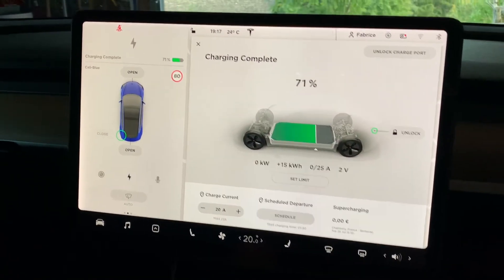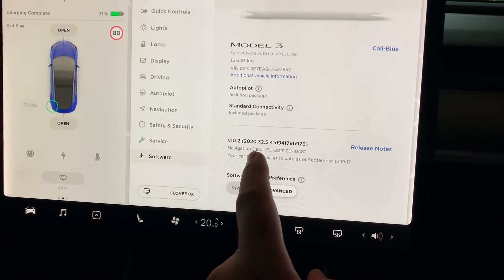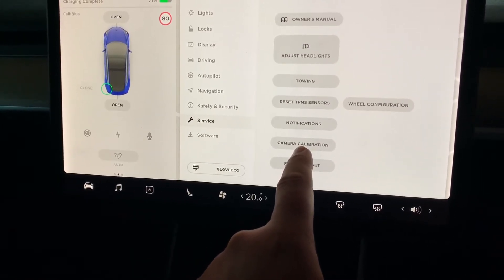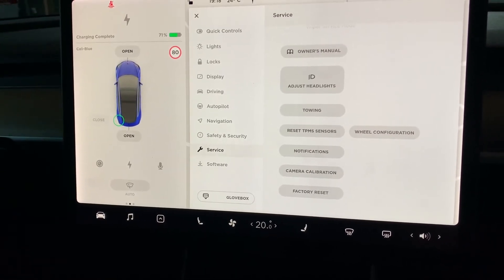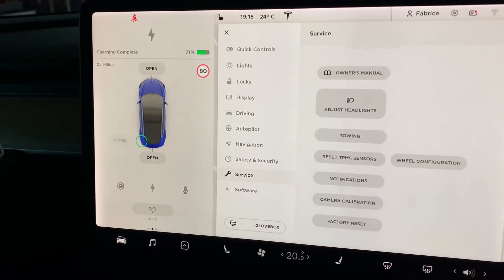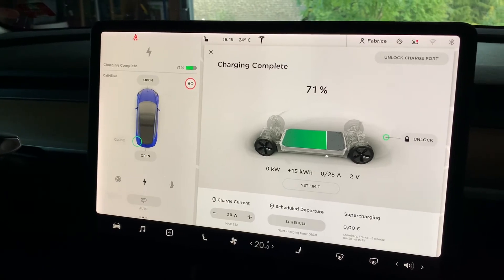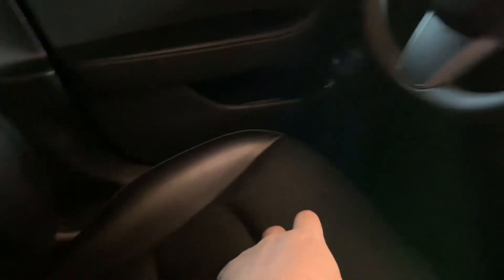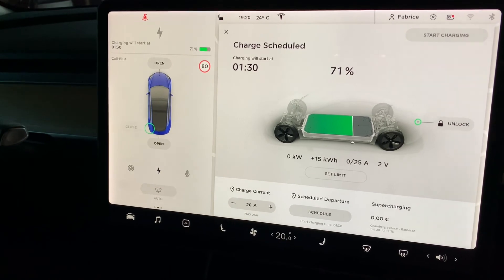Model 3 - how to calibrate cameras?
Since update 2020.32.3, it is possible to calibrate your autopilot cameras yourself, without calling Tesla.
Camera calibration is usually done once when you get your car new, but the conditions might not have been perfect.